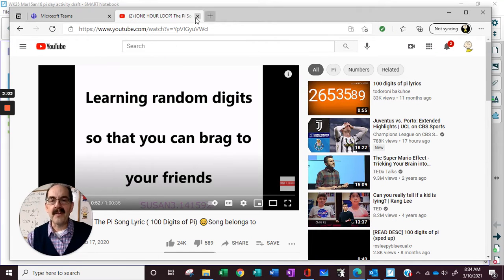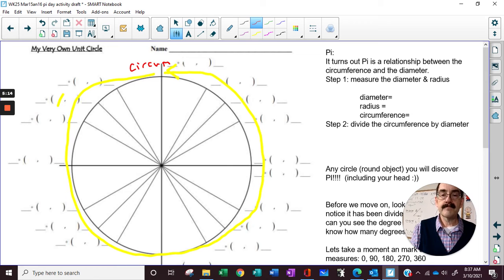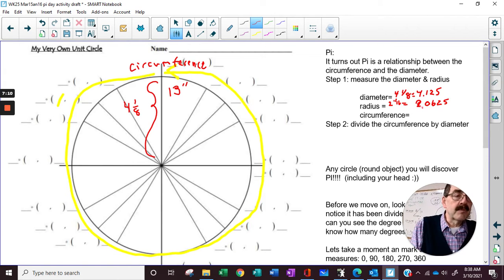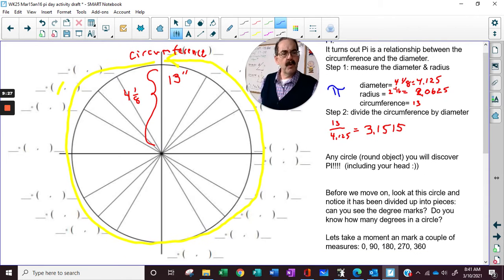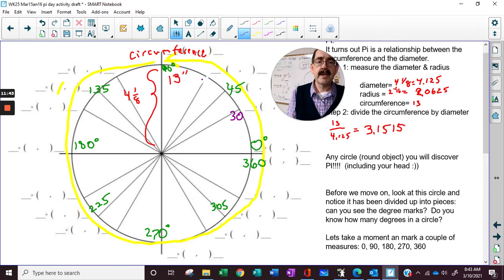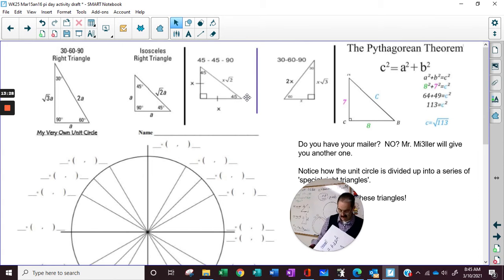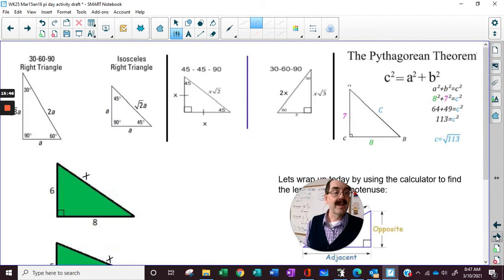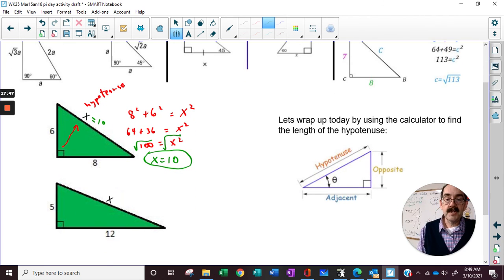WK25 Mar15an16 CLASS VIDEO pi day activity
Week 25 Mar.15&16 class video pi day activity